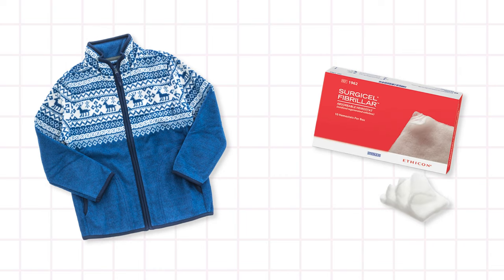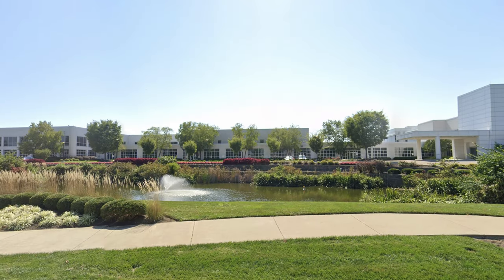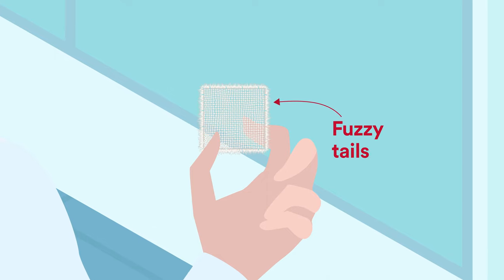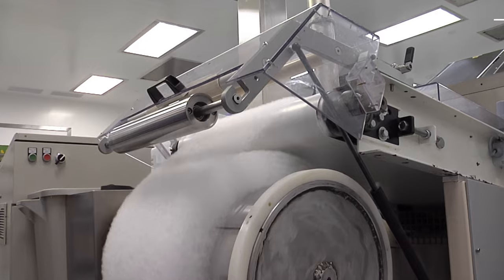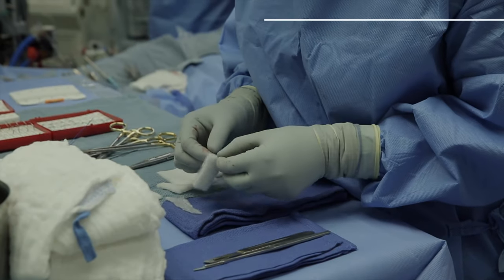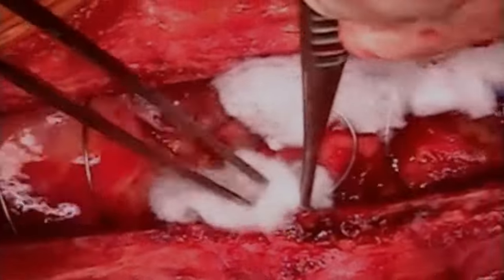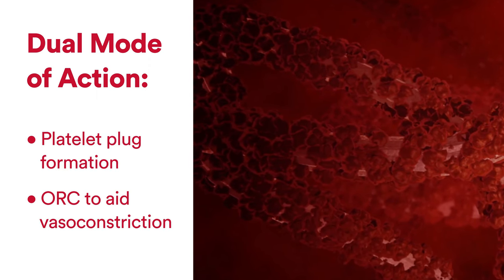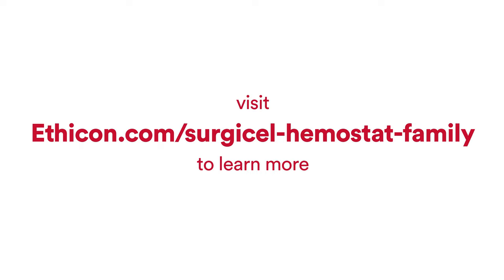Story Behind the Invention of Next-Generation Absorbable Hemostat SURGICEL Fibrillar | J&J MedTech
The next-generation SURGICEL Fibrillar is both lightweight and customizable, specially made for continuous oozing in various bleeding sites.

This video provides a detailed comparison between SURGICEL Original and SURGICEL Fibrillar, highlighting their features, applications, and advantages in surgical procedures.
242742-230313